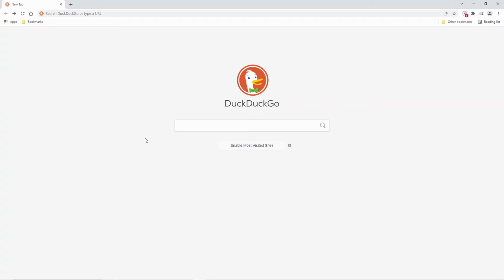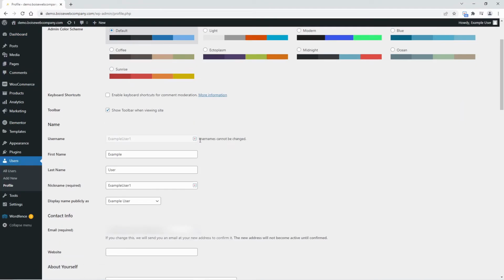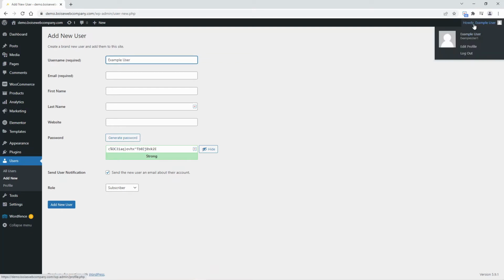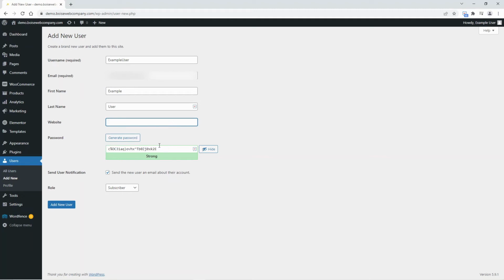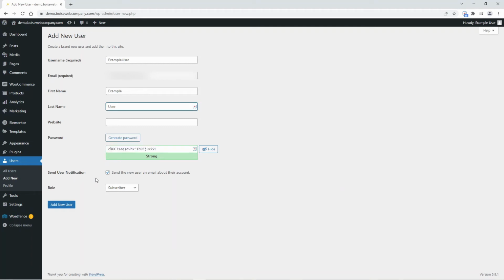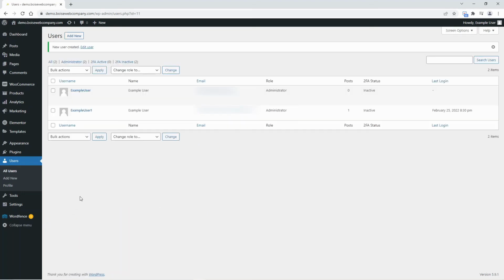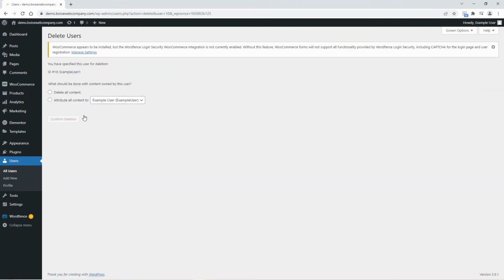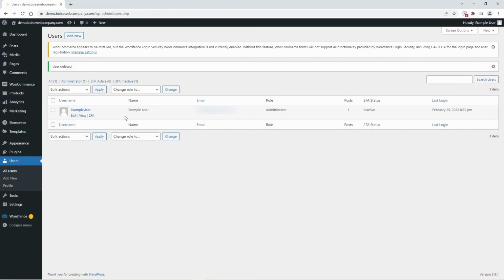Changing Your WordPress Username - Duplicate Account Method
The ability to change your WordPress username is not a default feature within WordPress. Fortunately, there is an easy work around.